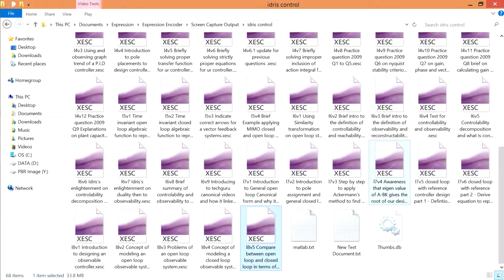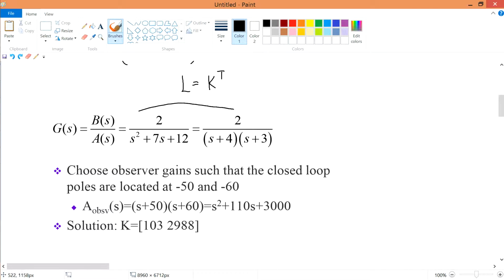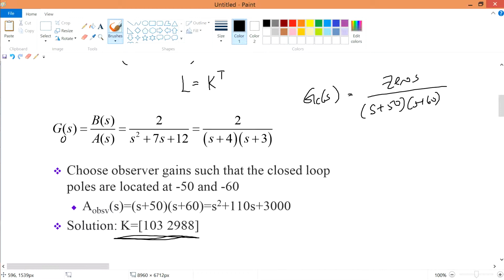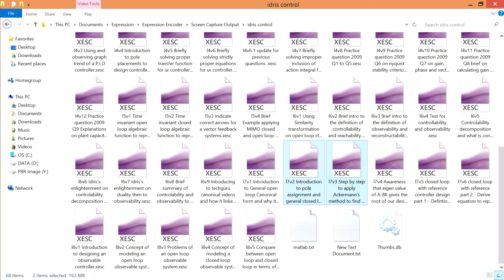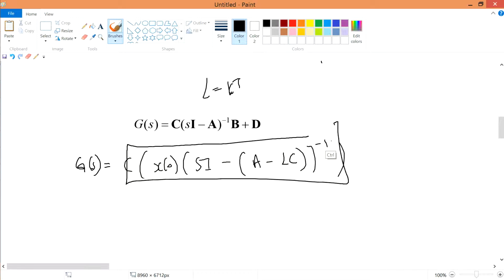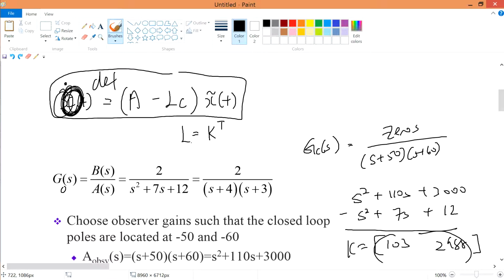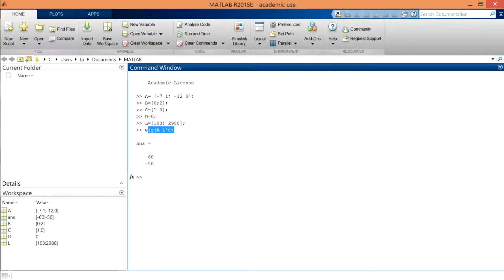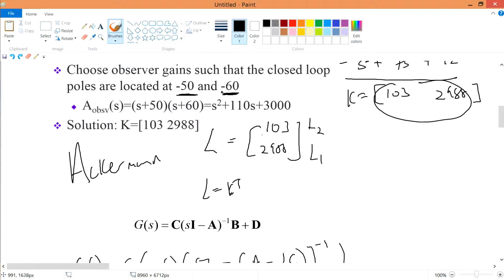l8v6 Intro to Pole Assignment for closed loop observable system